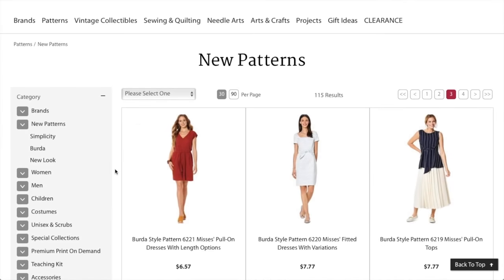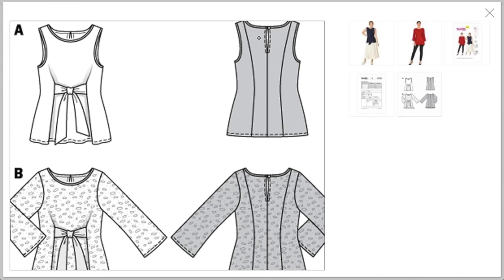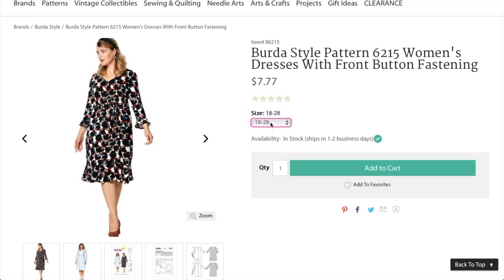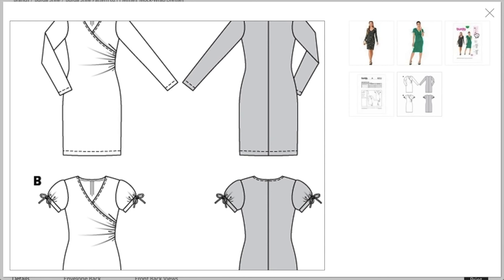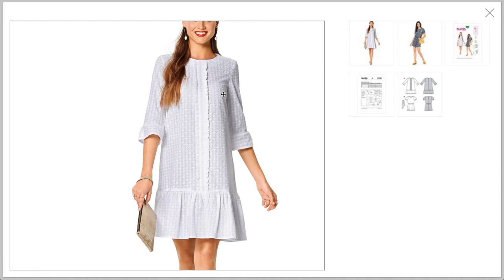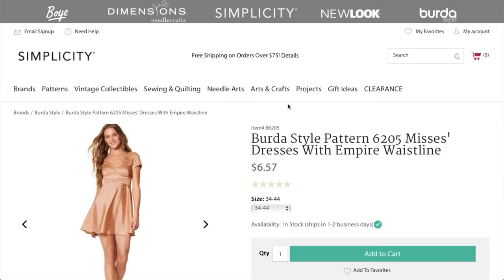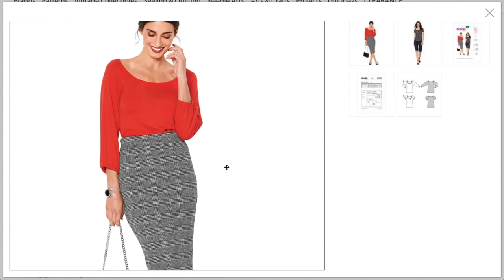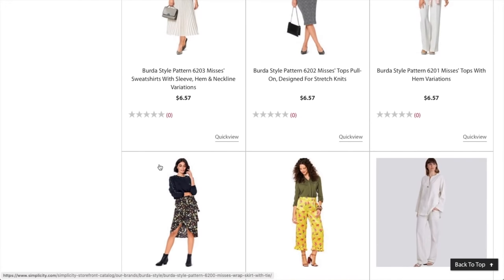Burda Style Sewing Patterns | Spring Collection | First Impression Review | Part II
I'm back to finish up the Burda Spring collection first impression review. Watch to see my initial thoughts about all of the patterns including assessment of design, fit, fabrication, and more!